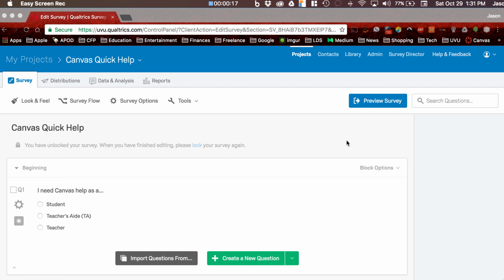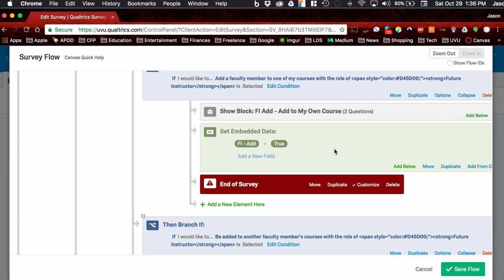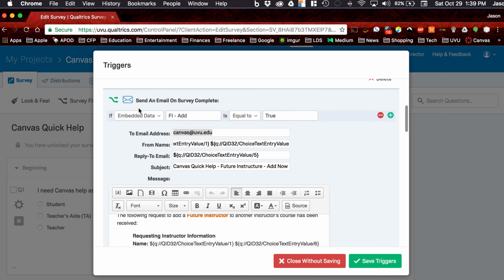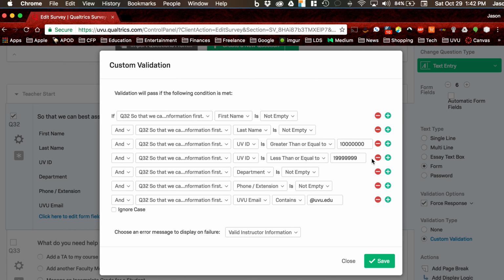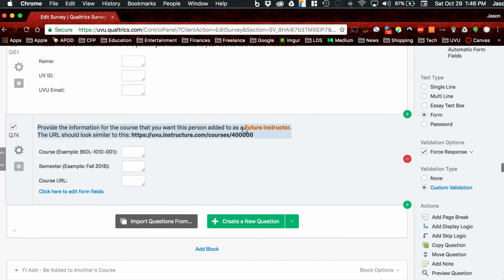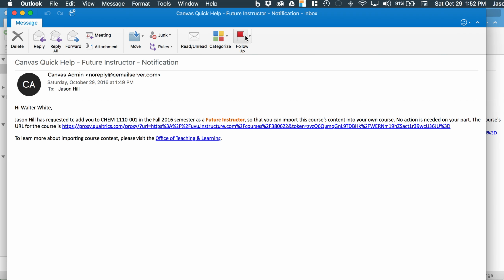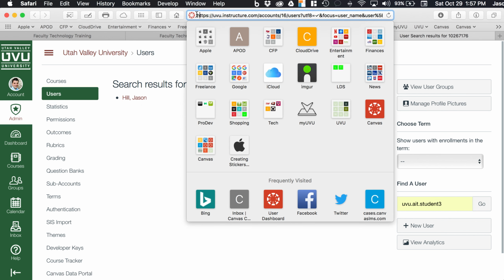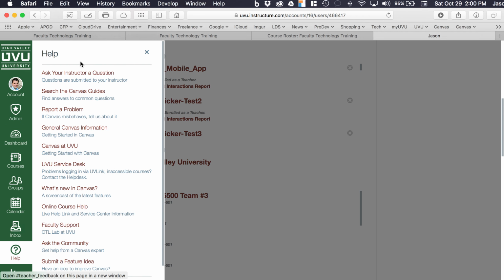Using Qualtrics to Provide Low-Level Support to Faculty and Students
I'm creating a 'Canvas Quick Help' tool that will enable faculty and students to quickly receive answers/tips to the most common questions my office receives and to submit requests.

For example, if a Teacher needs to add a TA to her course, she can enter her identifying information in this form, the student's information, and the course information (including the URL for the course). When the faculty member submits the form, an email is autogenerated that includes all of the needed information. The best part is that because the instructor included the URL for the course, I have Qualtrics set up to append '/users' to the end of it, so that when the link appears in my inbox, it's one click to go straight to the course roster and add the TA. I've got similar workflows in this project that makes it so I don't have to go searching for courses/users in Canvas - one click and boom!

Qualtrics makes it so easy for any non-developer to create and manage these types of tools. Now we're exploring ways to use a web services call to hit Banner and check if a user has a particular attribute - e.g., if a requested TA has recently signed a copy of our FERPA statement - this check would be necessary to do prior to adding the TA to the course in Canvas.